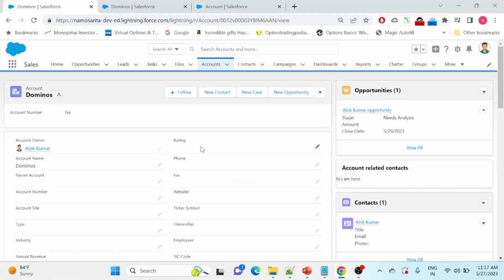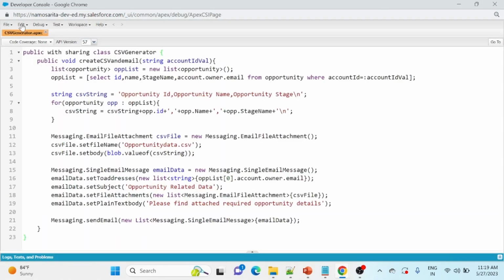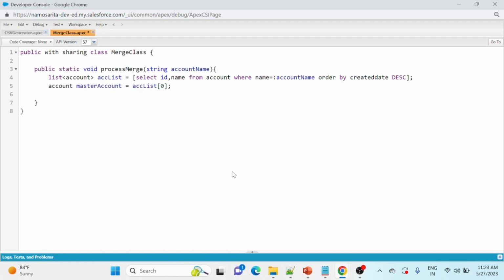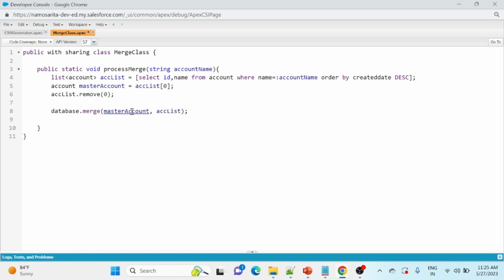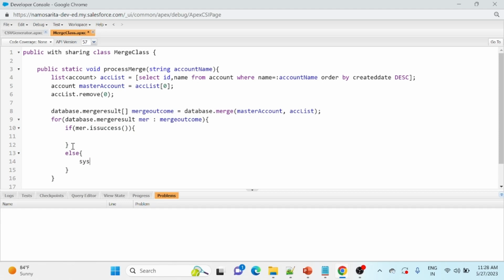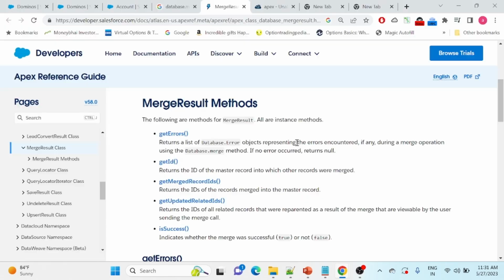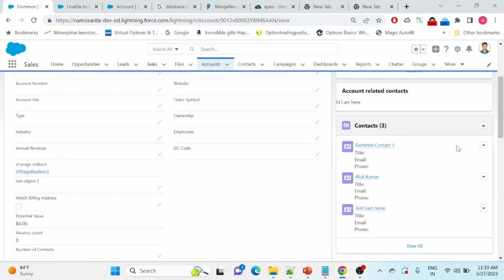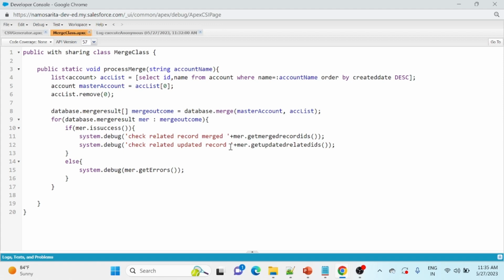Coding scenario 11 || Merge Records in Salesforce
This video will cover the merging process in salesforce.
This process is very useful in data cleaning process in salesforce to have accurate set of data.
This question is very frequently asked in interviews